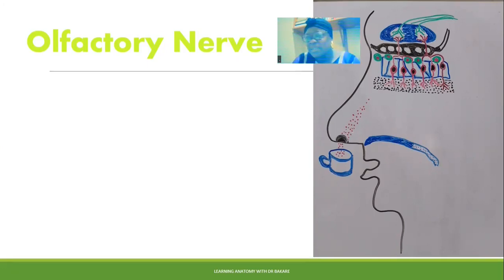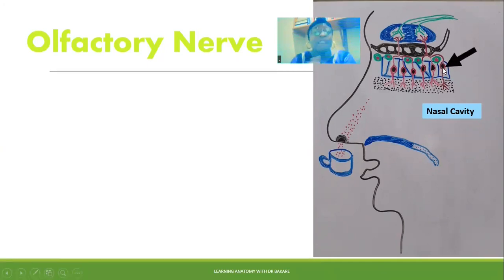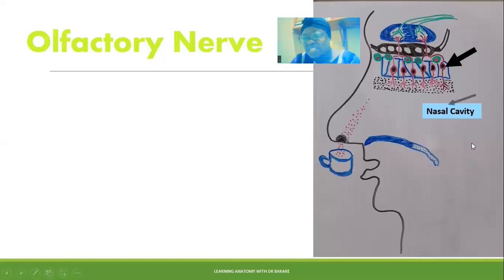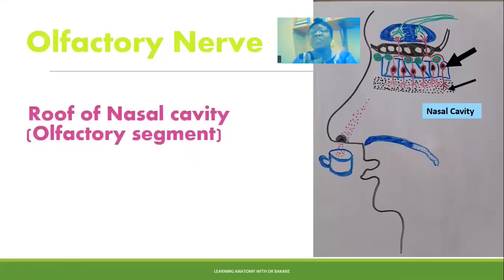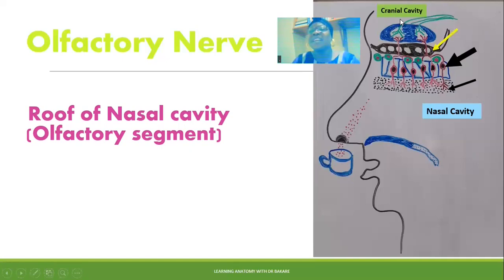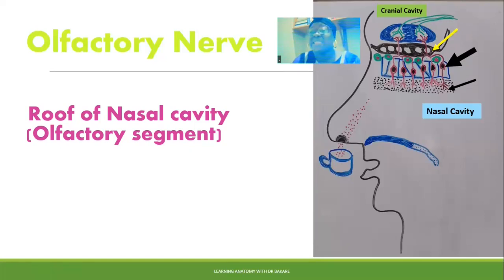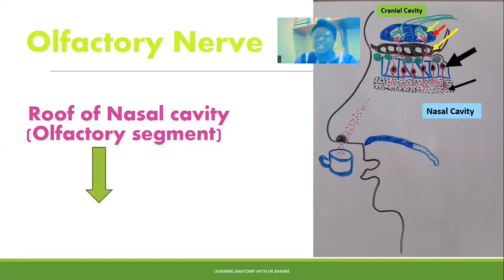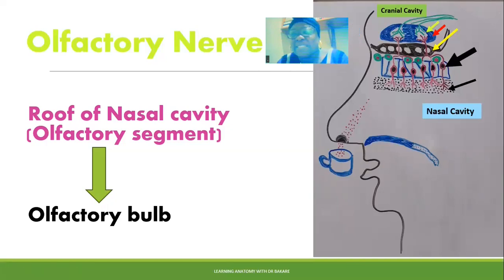Which cranial nerve runs the shortest course?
The olfactory nerve runs the shortest course from the olfactory segment of the nasal cavity to the base of the frontal lobe of the cerebrum hemisphere in the anterior cranial fossa.